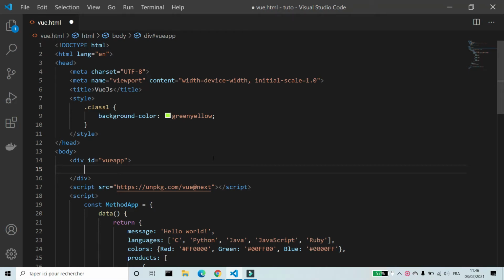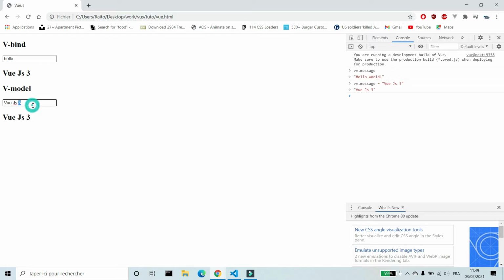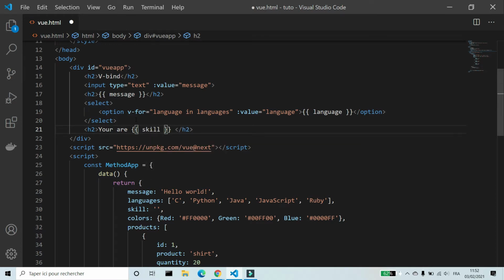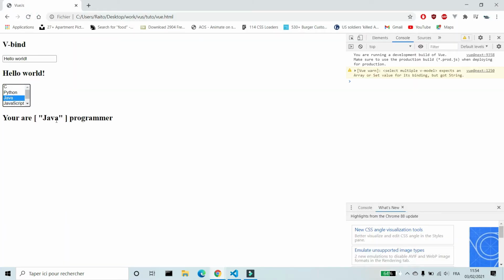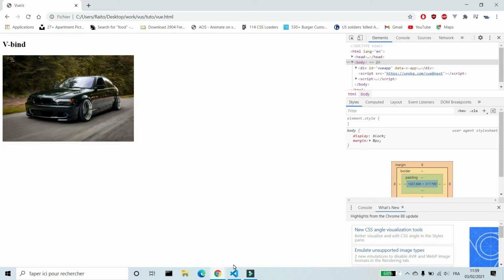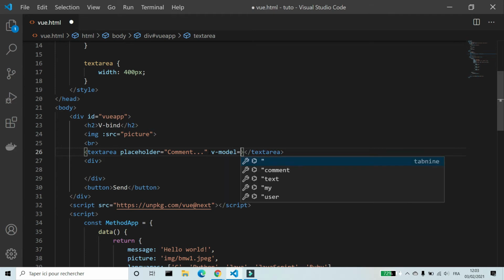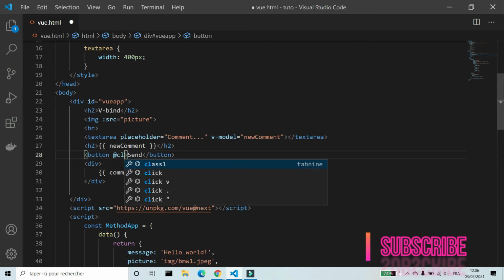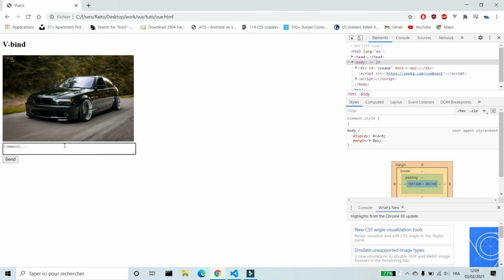Vue JS 3 for Beginners #09: v-model